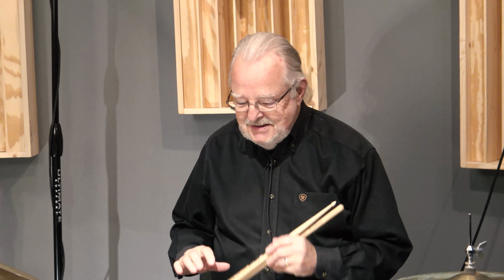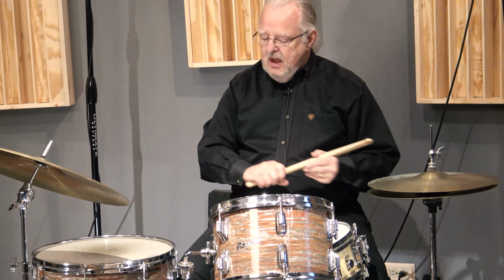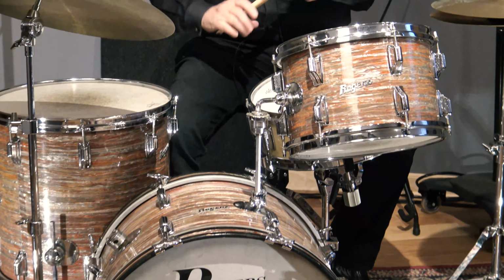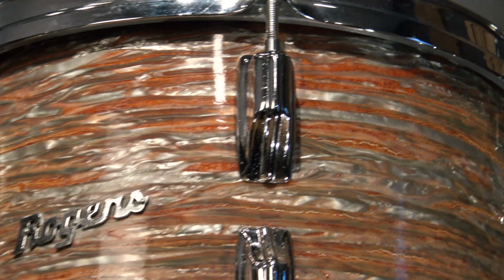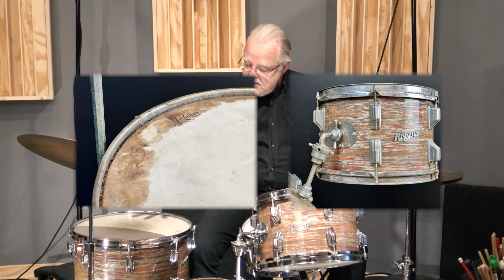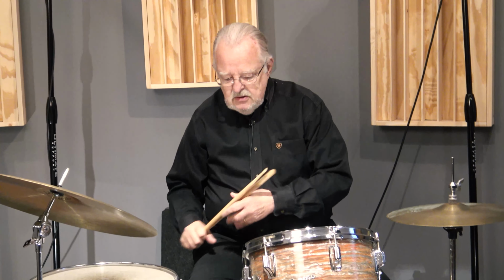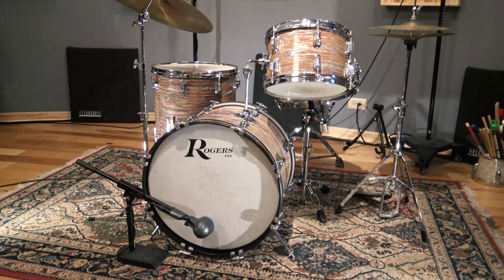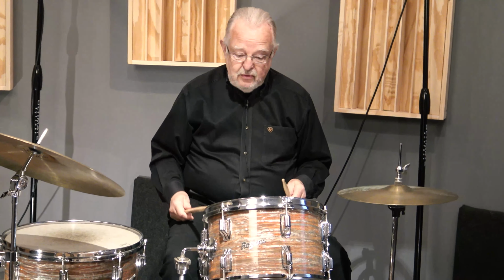ROGERS 60s Holiday Cleveland-Era Drum Kit - Pink Strata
Steve plays a killer Rogers Holiday drum kit from the 60s, which was restored by Noah to such a great condition!

Snare Drum and Cymbals are from Steve's private collection.

~Studio Hardware~
Kick Pedal - DW DWCP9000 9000 Series Single Bass Drum Pedal + Gibraltar Felt Beater
Drum Throne - Gibraltar 9608RQPRB Round Quarter Panel Two Tone Drum Throne

~Microphones~
Direct Overhead: Shure KSM 141
Room Overheads: AKG C214 (2, Stereo)
Rear Overhead: AEA R88 MkII (Stereo)
Bass Drum: Shure BETA 52A
Floor Tom: Audix D2